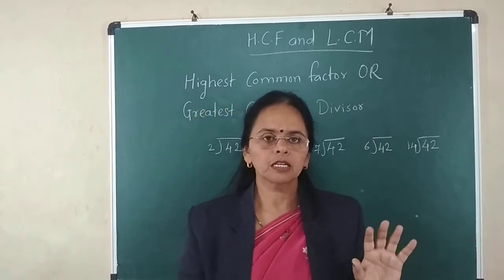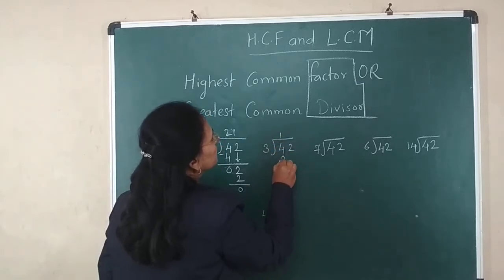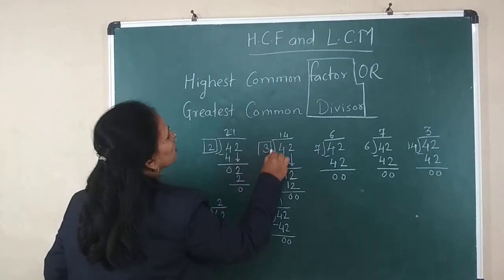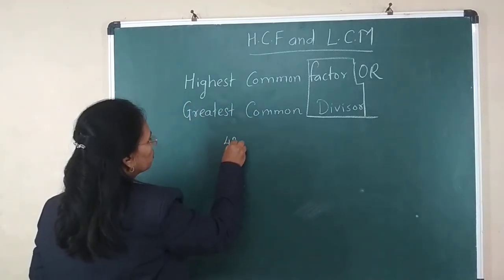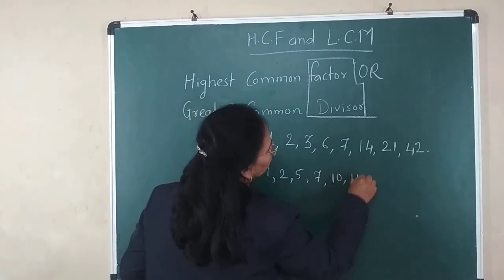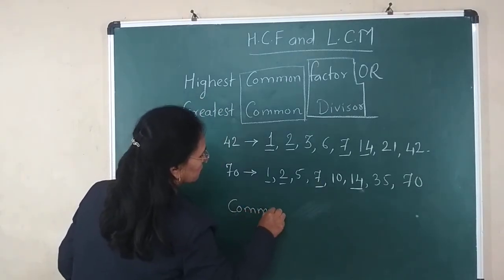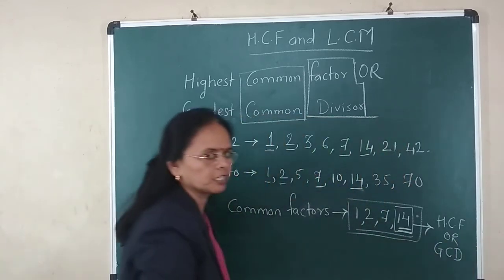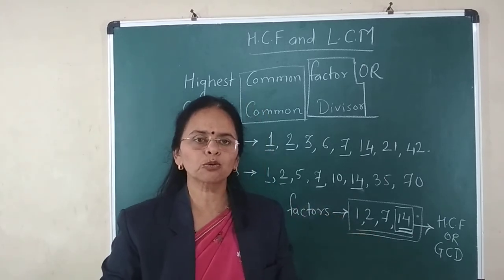Std 7 । lesson 3 । HCF and LCM । part 2 । by Chitra Kulkarni ।